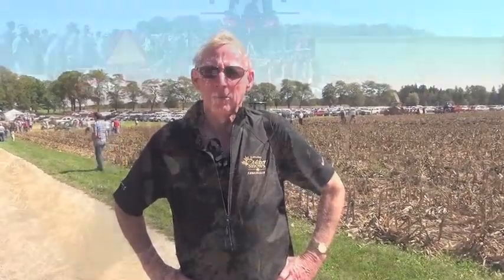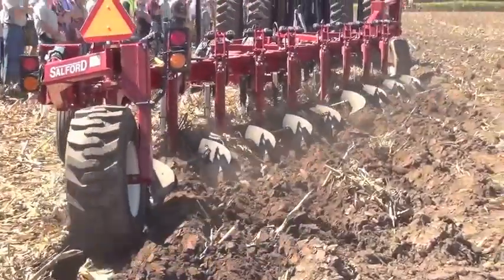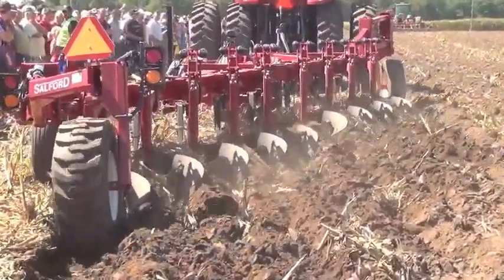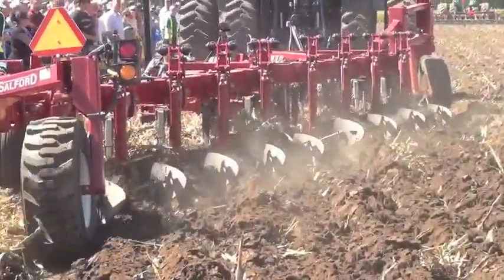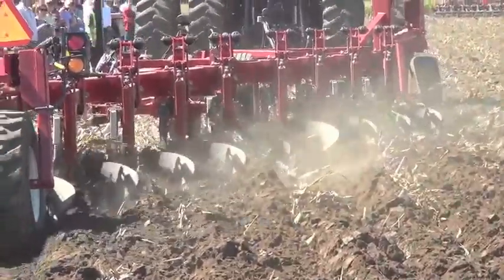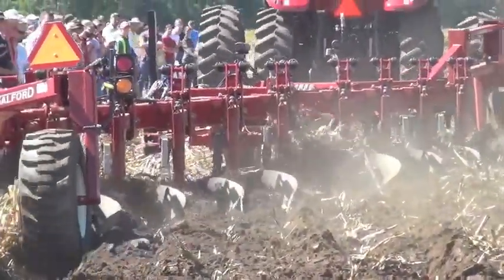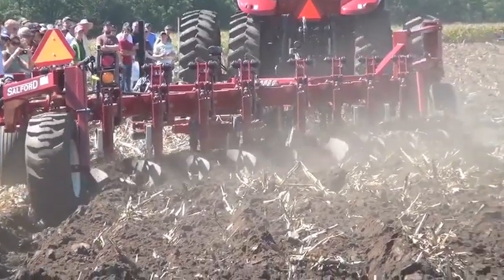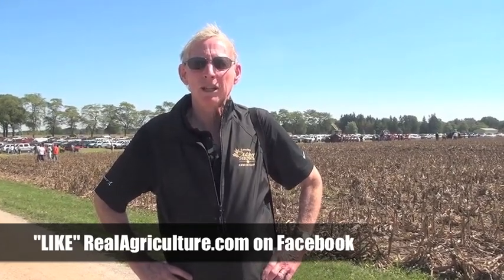The Resurgence of the Moldboard Plow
about the recent surge in popularity of the moldboard plow.